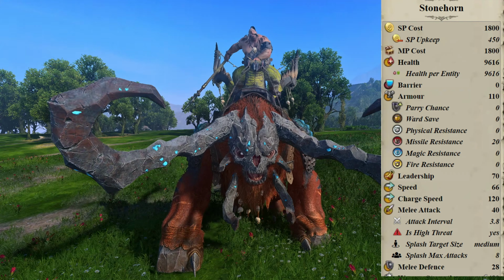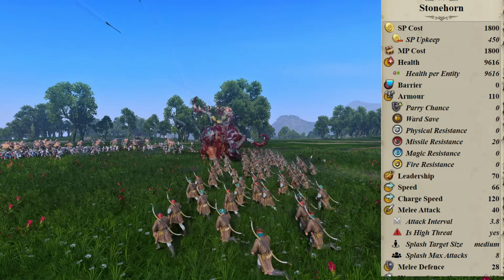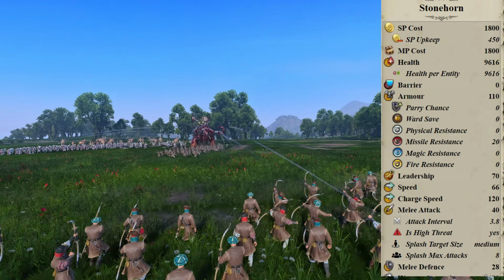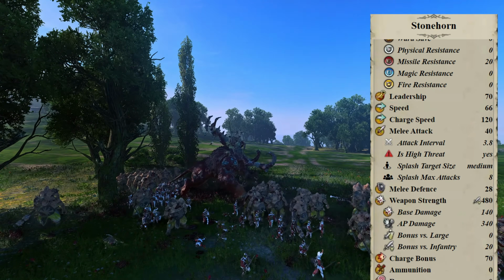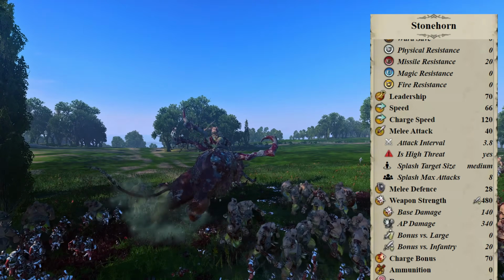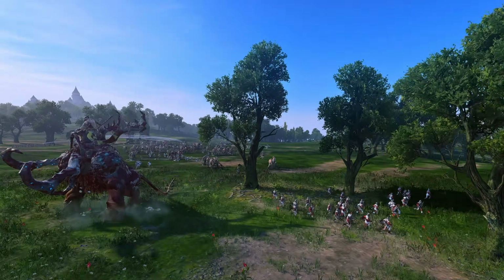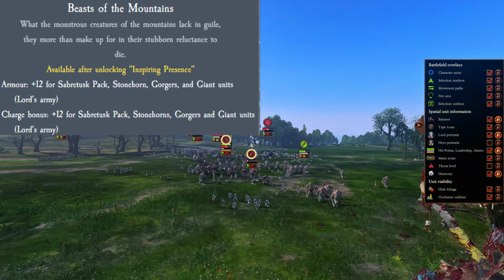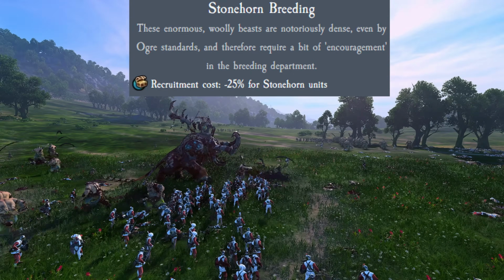Are Stonehorns (base variant) Any Good in Patch 5.0? - Ogre Kingdoms Unit Focus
It's time to cover the "basic" Stonehorn monster in all its resilient, stompy glory, especially to have a baseline for the upcoming Hunter hero video. Enjoy!

Total War Warhammer 3 Immortal Empires, Thrones of Decay DLC Patch 5.0!